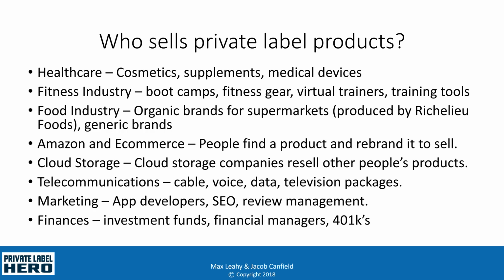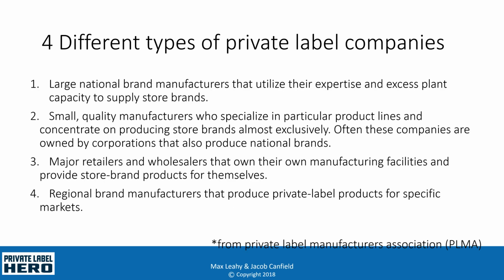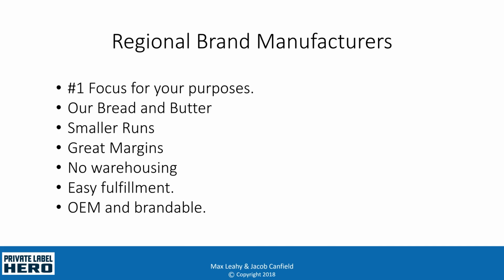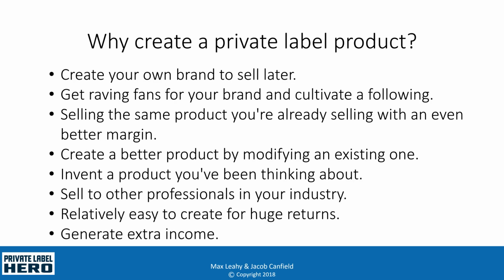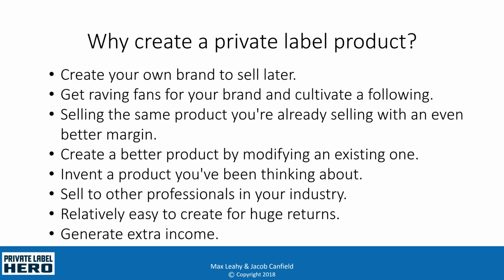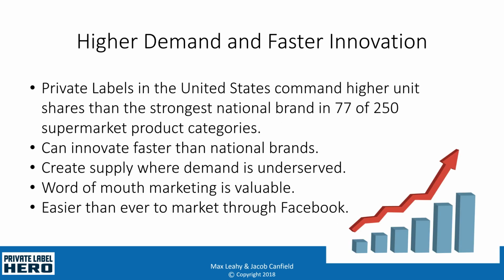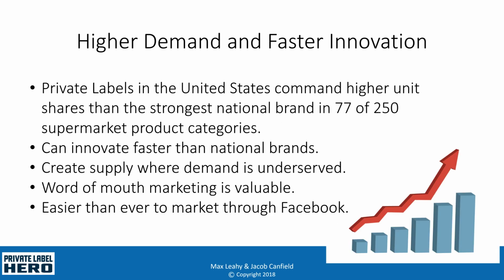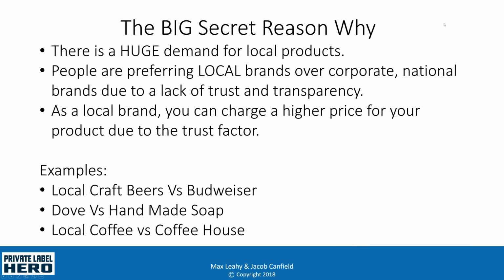Introduction to Private Label Products